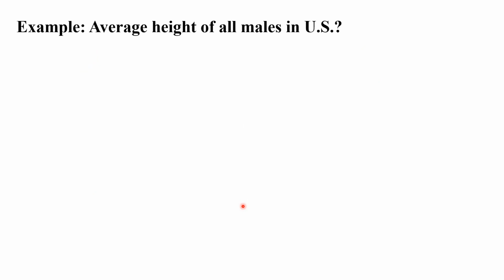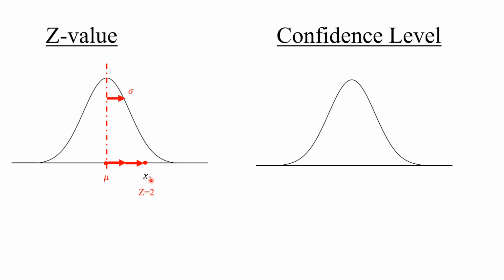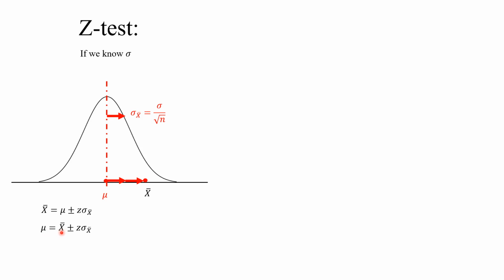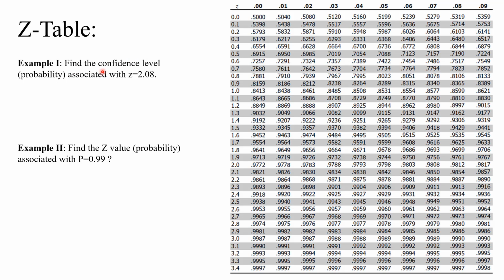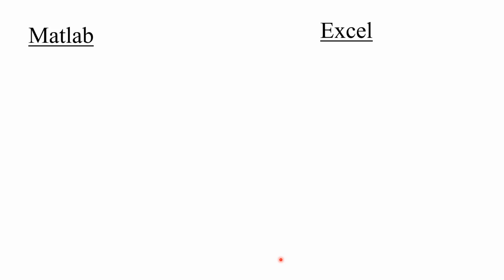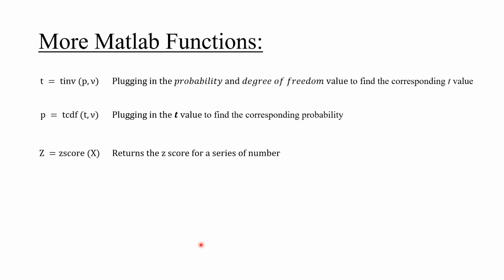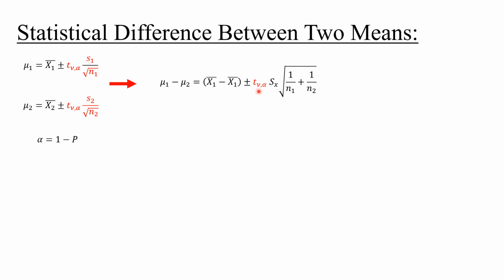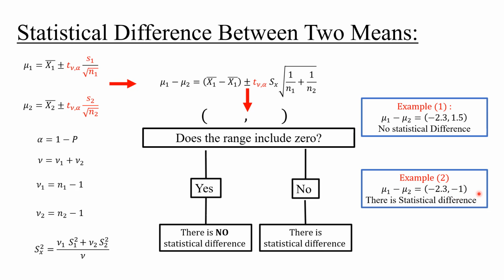Statistics: Z score versus t score (Z test and t-test), difference between the two means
In this video, I will review Key concepts such as
1. Population mean (mu) and population standard deviation (sigma)
2.  Sample mean (Xbar) and sample standard deviation (S)
3. Mean of all sample means (mu _xbar) and standard deviation of all sample means (sigma_xbar)
4. Z value/score versus t value/score and the difference between the two
5. How to read z and t tables
6. How to use Matlab:  tinv(p,nu) and Excel: tinv(alpha, nu) to find the t- values using tinv function
7. Difference between the two means (mu1 -mu2)
8. Statistical difference between the two means by evaluating whether the range includes zero or not.